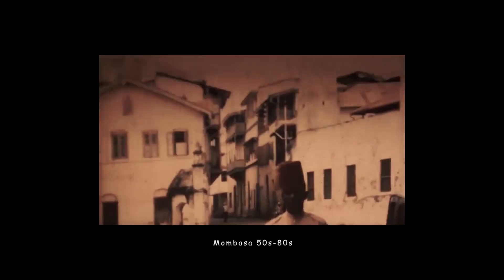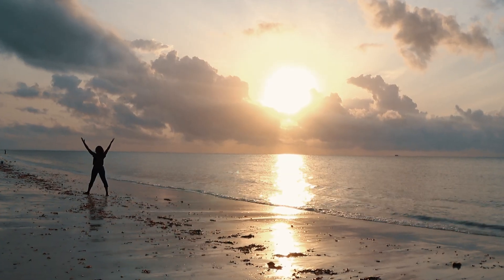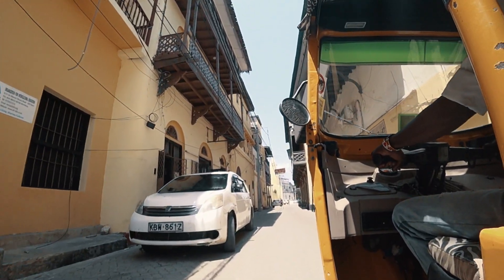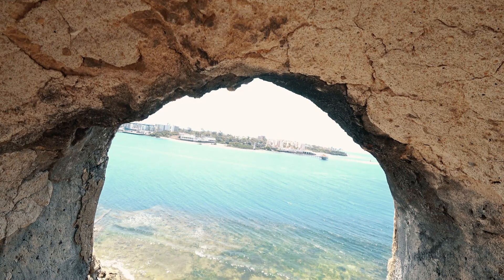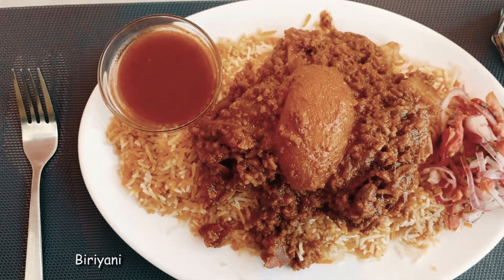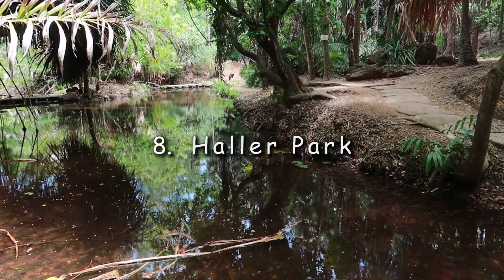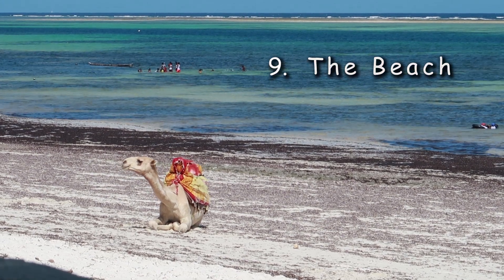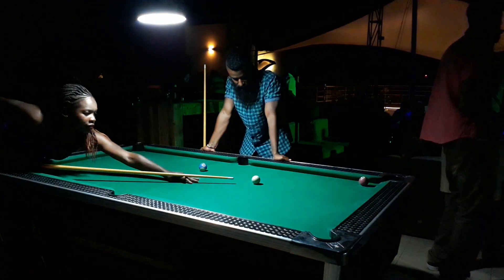TOP 10 AFFORDABLE Things to DO in Mombasa!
The video talks about afew activities in Mombasa that I have experienced and I found really fun and affordable.
Here are my Top 10 affordable things to do in Mombasa:
1. Sunrise
2. Mombasa Town
3. Mombasa old Town
4. Fort Jesus
5. Bombolulu Workshop and Cultural Centre
6. Swahili food
7. Mombasa Marine National Park
8. Haller Park, Mombasa
9. Mombasa beach
10. Nightlife in Mombasa

Socials:
➞FACEBOOK:        Kenya To The World